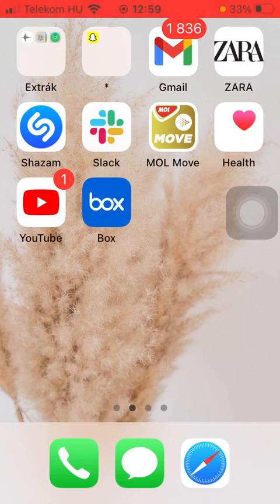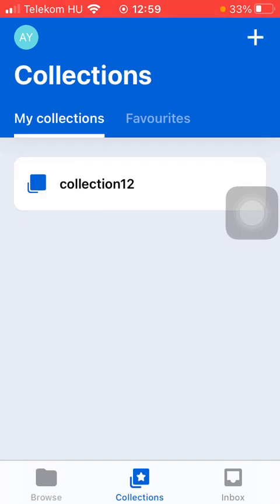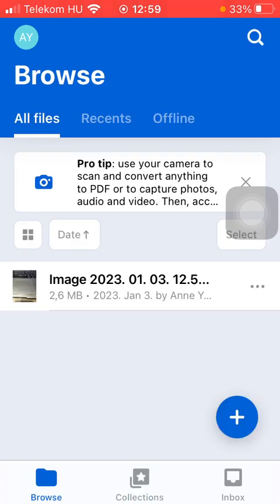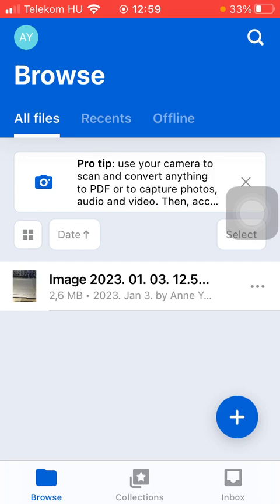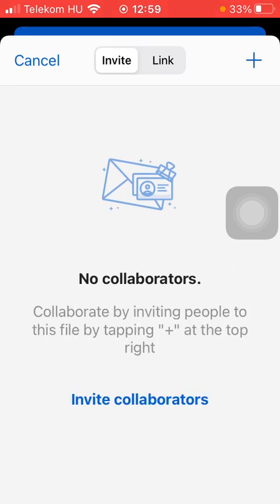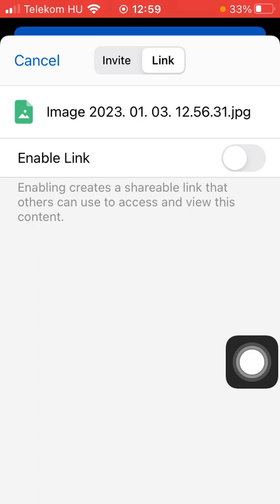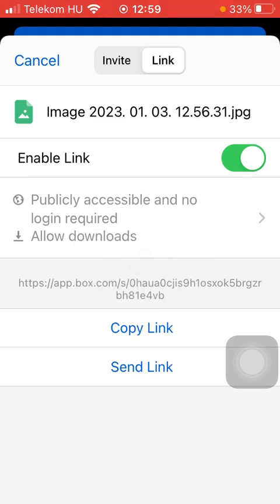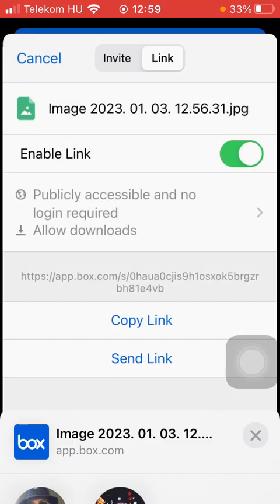How to share a document on Box?